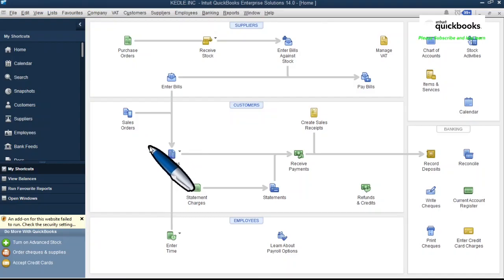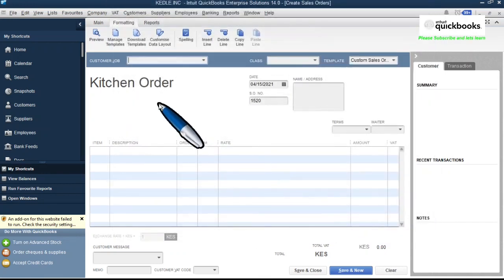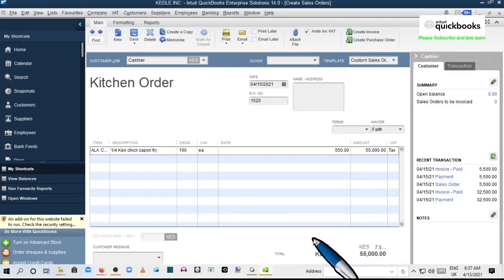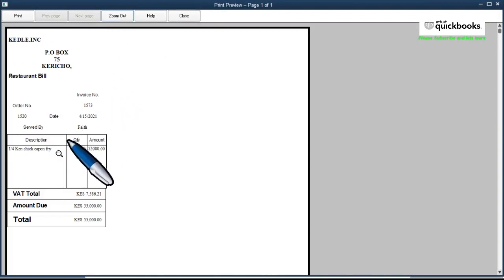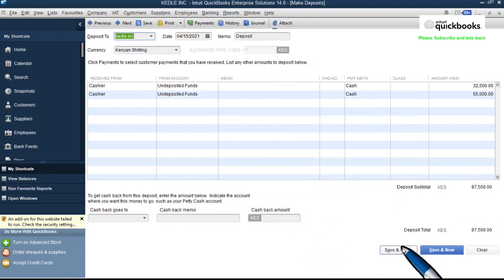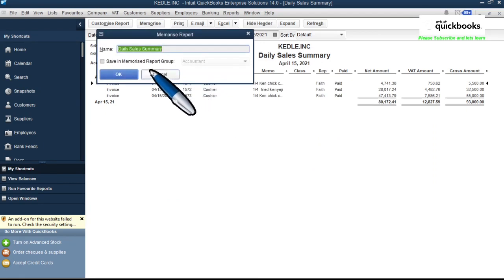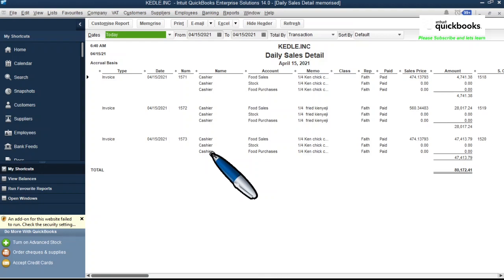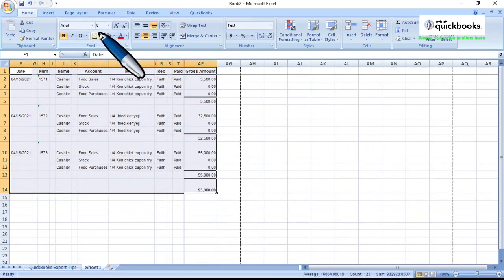How to use quickbooks to manage a restaurant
Let us learn how to use QuickBooks to manage a restaurant in an easy step by step tutorial.